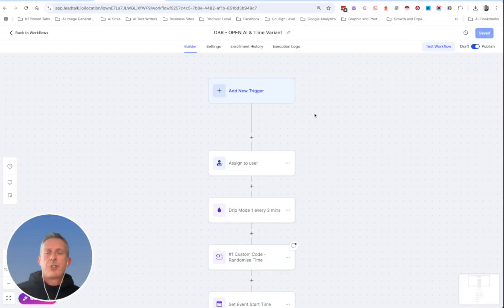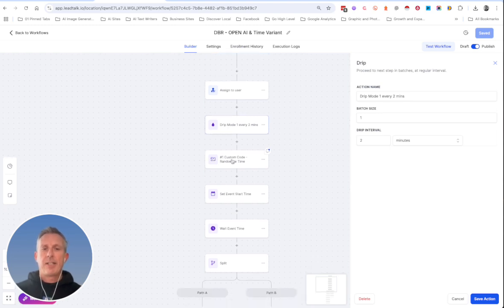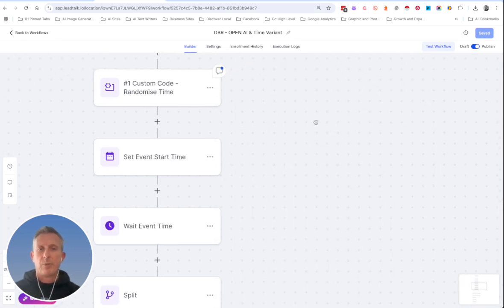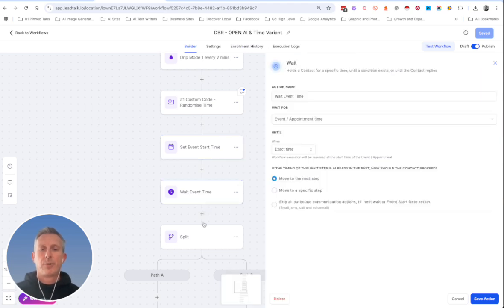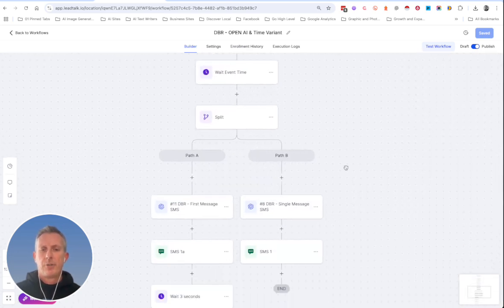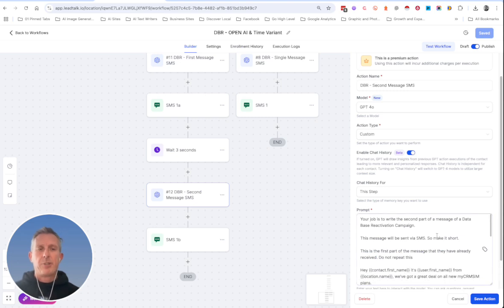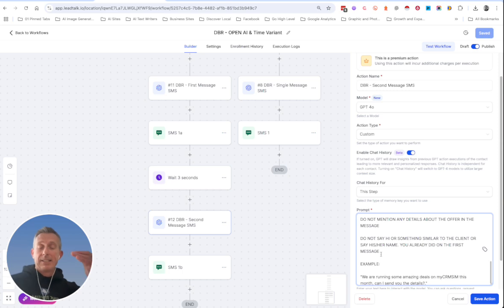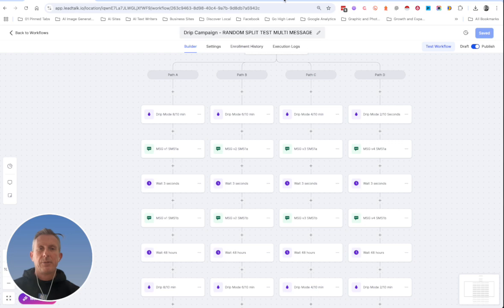Advanced Database Reactivation with Custom AI Code in HighLevel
🎯 Purpose:
To send personalized SMS messages to old leads using AI-generated content and randomized delivery times — creating natural, human-like engagement that helps prevent SIM card flagging and increases response rates.

🧠 Background (Why This Matters)
Most businesses blast out SMS messages at fixed times, with nearly identical wording. That’s a red flag for carriers — and it kills engagement too.

This advanced method uses custom code + OpenAI GPTs to:

Randomize message content 💬

Randomize delivery times ⏰

Mimic real, human-like texting behavior 🙋‍♂️

It’s more advanced than our standard reactivation drip campaign, but it gives way more control and variety — making it a better choice for larger lists or seasoned marketers.

🛠️ Prerequisites
✔️ You’ve installed the myCRMSIM Snapshot
✔️ You’re comfortable editing workflows
✔️ You have premium OpenAI actions enabled (0.01¢ per use)
✔️ Your SIM card is warmed up and ready for outbound

📎 Need help with warming up SIMs? Check the SIM Warm-Up section in our support docs.

✅ Step-by-Step Instructions
⚙️ Step 1: Prep Your Workflow
Open the advanced “Database Reactivation (GPT + Code)” workflow inside myCRMSIM.
📂 Database Reactivation GPT Randomizer

This version uses:

Drip mode delivery

GPT AI to generate randomized message content

Custom code to randomize time

🧮 Step 2: Set Contact Time Zone & Send Window
Inside workflow settings, define:

🕒 Business Hours – e.g., 8AM to 6PM
📅 Weekdays Only – prevent 2AM message disasters 😴
🌎 Contact Time Zone – for local timing

🧪 Step 3: Customize the Delay Logic (Randomizer)
This part uses custom code to add 0–60 seconds randomly to each contact’s drip delay.

🔧 How to Set It:
Copy the custom code from the “Wait” step

Paste it into a notepad to edit

Adjust the prompt to your local time zone (e.g., PST, EST, etc.)

Use OpenAI to generate code with the prompt:

“Give the current [Your Time Zone] date and time + a random number of seconds (1–60).”

💡 AI will write the code. Don't worry if it looks different than our example — just test it.

💬 Step 4: Choose a Messaging Path (A or B)
There are two paths — use only ONE:

Path A – Two-Part Message (Recommended for Realism)
👋 Message 1:
Use GPT to send a short intro:

Greets them by first name

Mentions who’s messaging + your brand/location

Teases a new offer (no details or links!)

📢 Message 2:
Follow-up message (new GPT prompt) asks if they want more info.

Don’t repeat their name

Don’t give the offer yet

Keep it short, human, and clear

🔁 Great for simulating real back-and-forth texting behavior.

Path B – Single Message (Simpler)
Use GPT to send one concise message:

Soft intro

Mentions a special deal (no details)

🤖 Step 5: Configure GPT Prompts
Each GPT step needs a solid prompt. Examples:

📝 First Message Prompt (Intro):
"Your job is to write the first part of a message for a database reactivation campaign. Greet the contact using their first name ({{contact.first_name}}), remind them who's reaching out ({{location.name}}), and say we have a great deal this month. Do not include links or specific details."

📝 Second Message Prompt (Follow-Up):
"Now write a short follow-up to this message asking if they want more info. Don’t repeat their name or intro — keep it casual and engaging."

💡 Want help writing your prompts? Use our built-in Conversation Buddy (see below)

🔁 Step 6: Test Everything
Before going live:

✅ Add test contacts
✅ Watch execution logs
✅ Check if delays and messages fire correctly
✅ Adjust prompt tone and content as needed

🧠 Tip: If you get duplicate names or messages that feel robotic, tweak your GPT prompts until it feels real.

💡 Bonus: Use the myCRMSIM Conversation Buddy
Not sure how to write a message prompt?

Inside the knowledge base, search:
🔍 “Conversation Buddy”
This tool helps you:

Write compliant message prompts

Format your GPT instructions

Customize for your industry or offer

📎 Link in the support site

⚙️ Settings Recap
✔️ Use GPT Premium Actions
✔️ Randomized time via custom code
✔️ Avoid sending messages outside local hours
✔️ Only use one path (split or single)
✔️ Customize your GPT prompts carefully
✔️ Keep testing for smooth execution

📢 Final Notes
‣ This strategy is perfect for:

Re-engaging cold leads ❄️

Staying compliant with SMS providers ✅

Creating natural, personalized outreach 🎯

‣ Only use if you're confident with GPT and workflow setup. Otherwise, use our standard reactivation workflow.

🙌 Pro Tip
Run the workflow on yourself or a test lead first — it’s the best way to make sure:

✔️ Times vary naturally
✔️ Messages don’t sound robotic
✔️ GPT follows your prompts cleanly

✅ Additional resources:

👉 Need help? Visit our support hub: support.mycrmsim.com

All-in-one CRM. Unlimited automation. Zero headaches. 😎